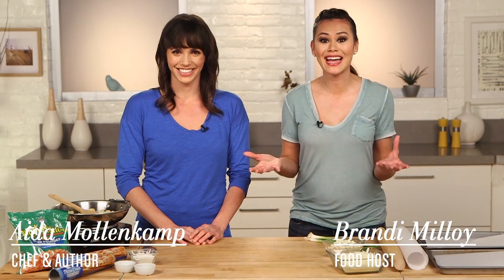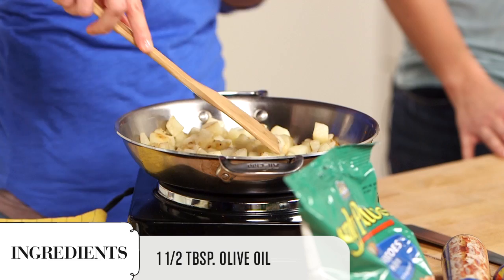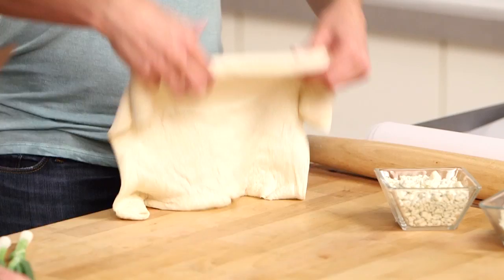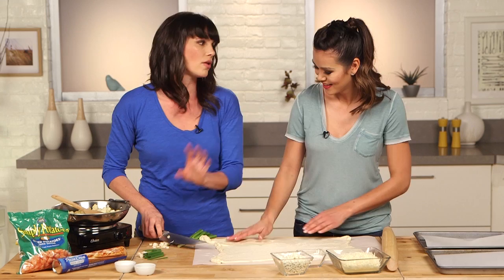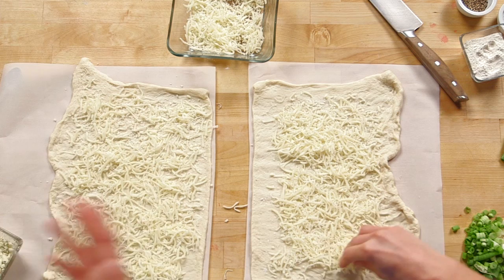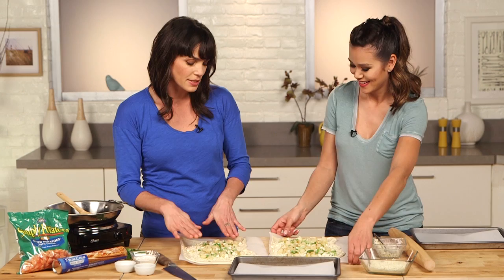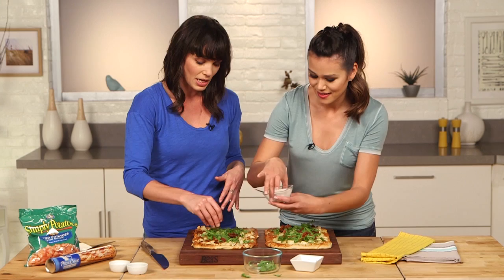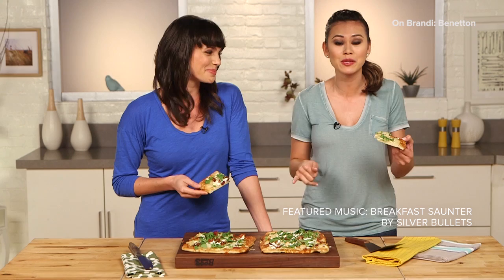Bacon Blue Cheese Flatbread Recipe From Aida Mollenkamp | Get the Dish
Whether you're looking for a speedy weeknight meal or a game-day-ready bite, Aida Mollenkamp has a recipe that'll satisfy: bacon, potato, and blue cheese flatbread. Boldly flavored with just enough greens to add a virtuous touch, this delectable carb-on-carb option is crave-able and easy to scale up or down in portion size depending on how many hungry friends you have to feed. Watch the video to see how it's made as well as Aida's suggestions for alternative toppings, and then dig in!